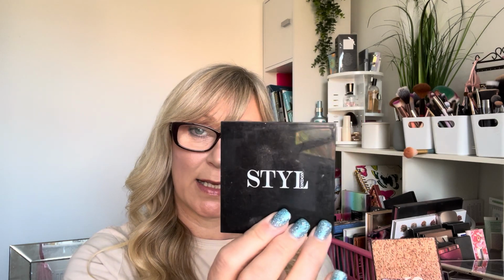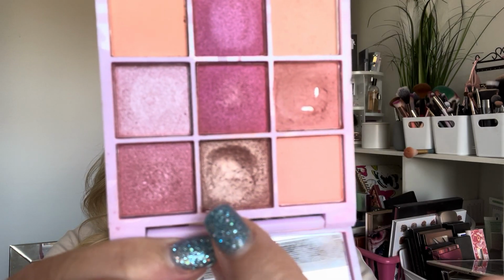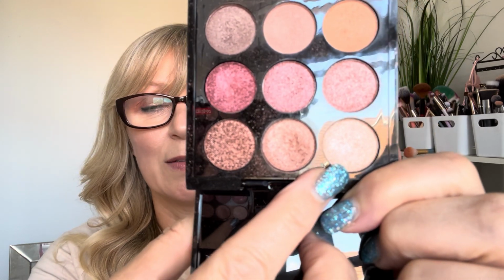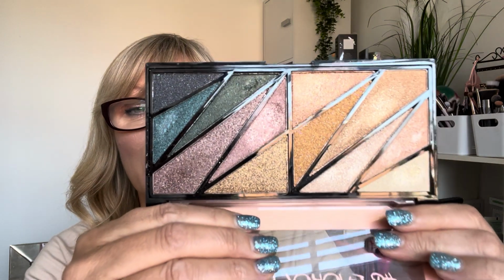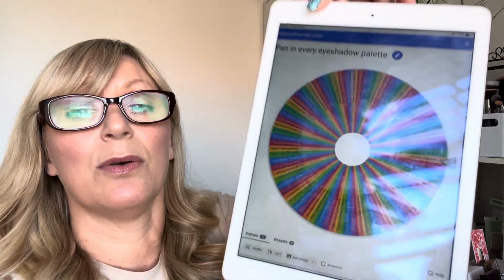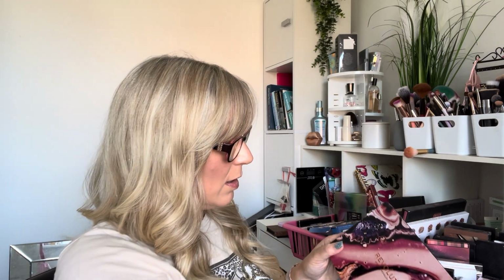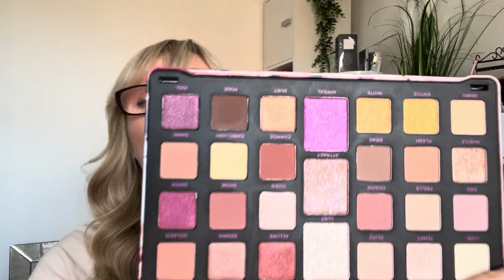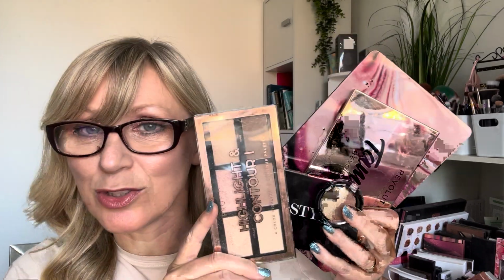PAN THOSE EYESHADOWS // PAN IN EVERY PALETTE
Update time  …. and more pans!!!